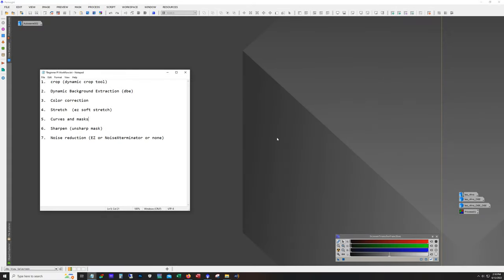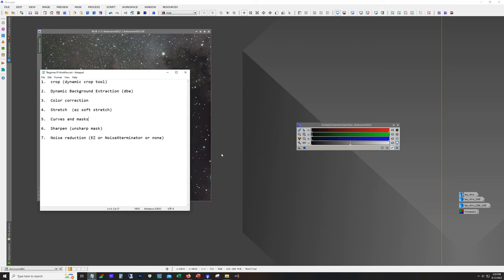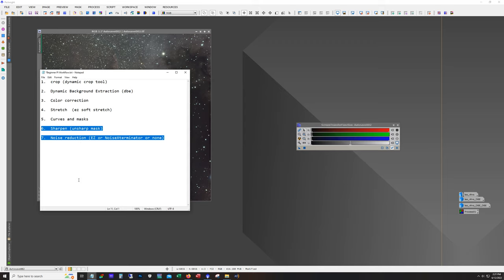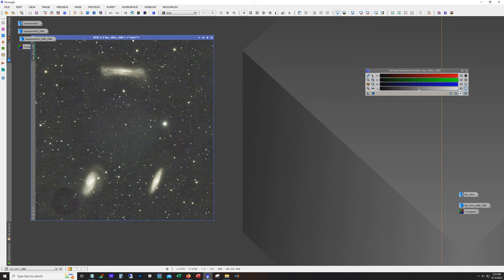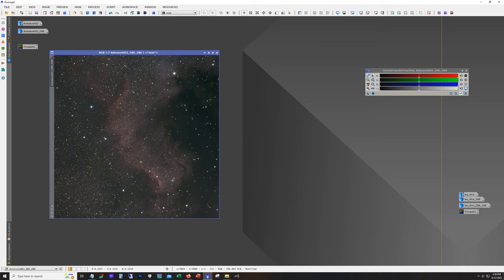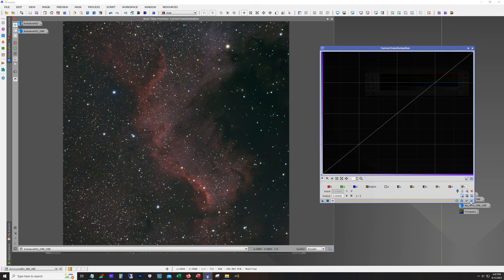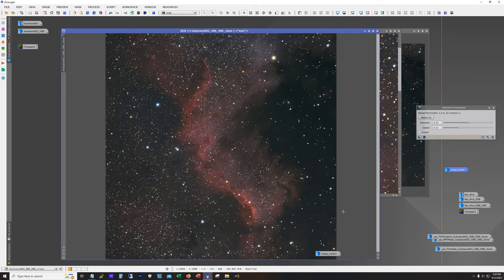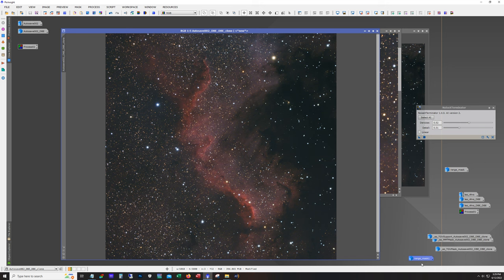Astrophotography: Pixinsight Beginner Processing (Just 7 Steps!)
Hoping this video demystifies pixinsight and gives beginnings 7 steps to get comfortable with. to build up a little muscle memory on the basics.

The 7 Steps:

1.  crop (dynamic crop tool)

2.  Dynamic Background Extraction (dbe)

3.  Color correction

4.  Stretch  (ez soft stretch)

5.  Curves and masks

6.  Sharpen (unsharp mask)

7.  Noise reduction (EZ or NoiseXterminator or none)